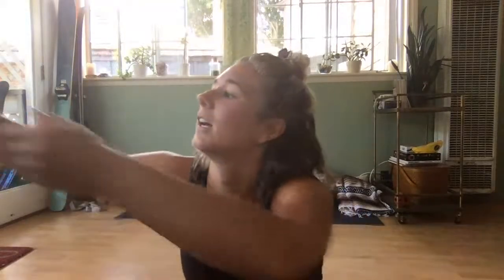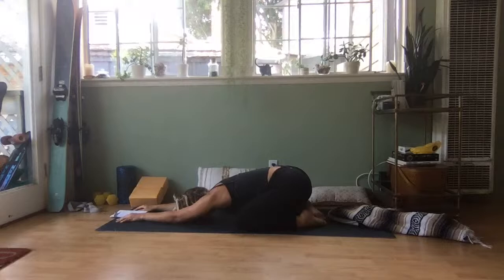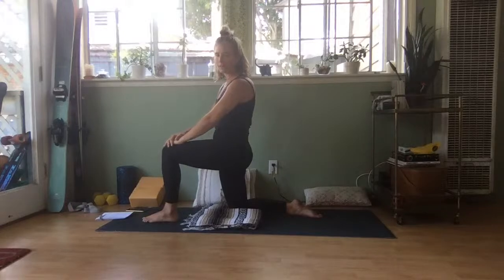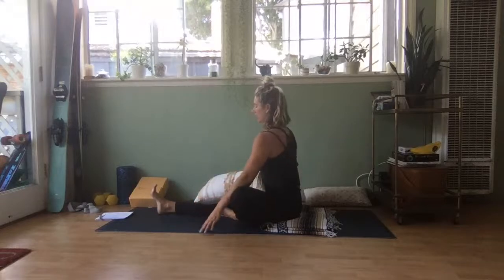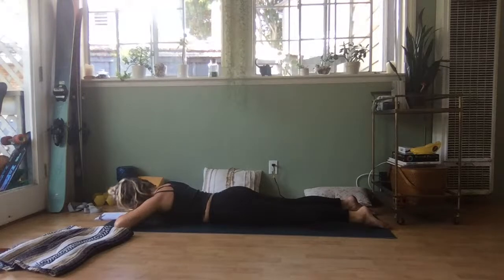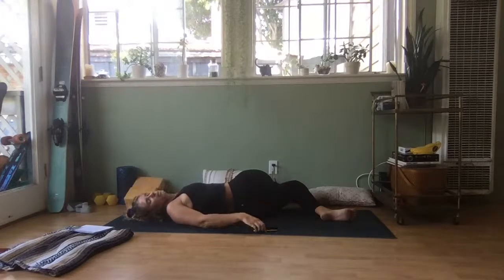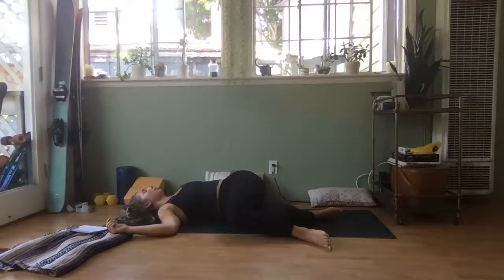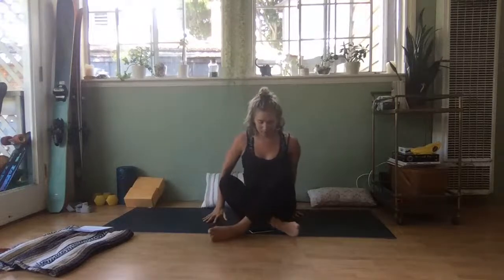60 Min Yin Yoga - Friday, April 17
This afternoon's class will be a YIN flow suitable for all practitioners,  focusing on longer holds in fewer postures to release the connective tissues of the body. You’ll want to have a mat, a blanket, some firm pillows of various sizes, a strap or a towel, and yoga blocks or maybe thick books if you don’t have blocks. I recommend finding a quiet space in your home where you will be uninterrupted.

Let's take care of our minds, bodies and souls during these troubling times. We're all in this together!